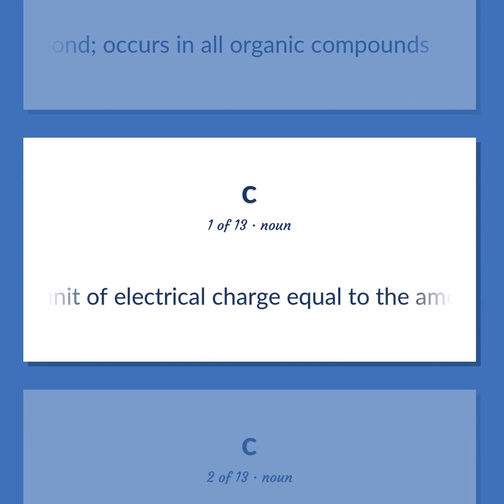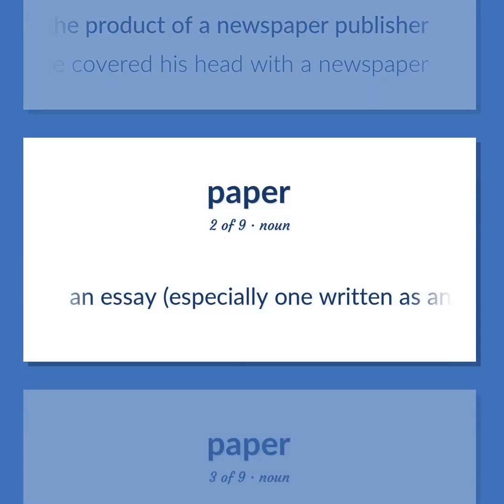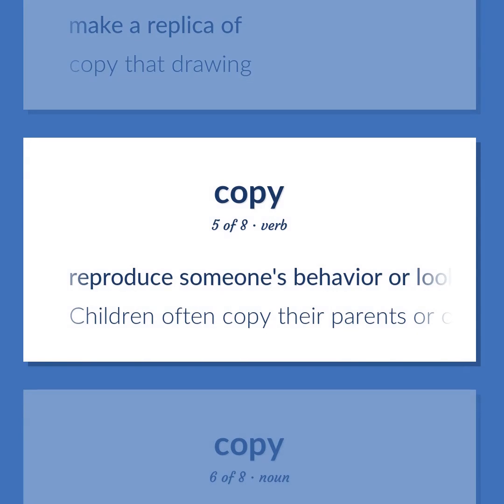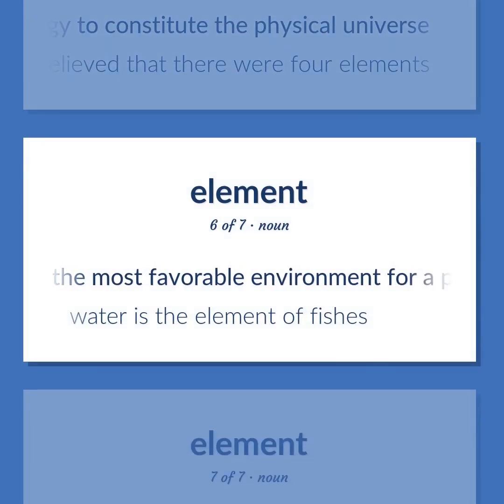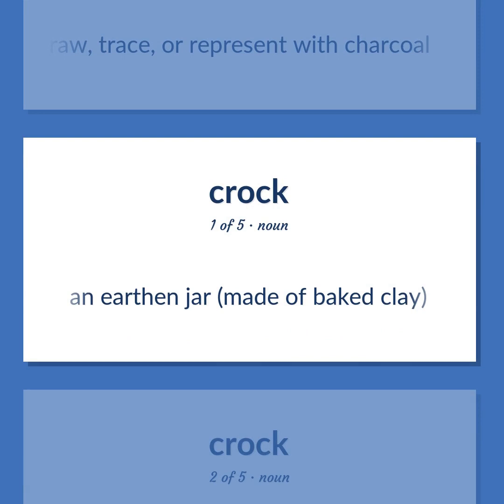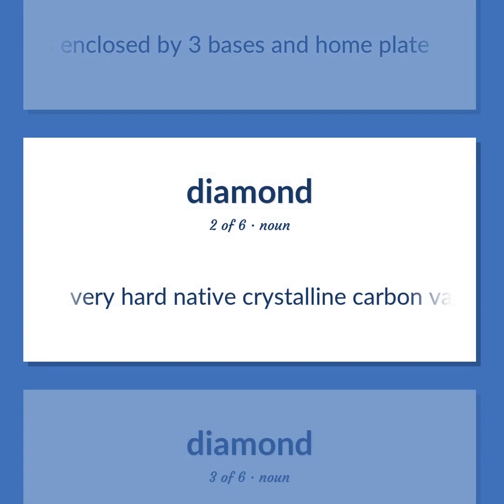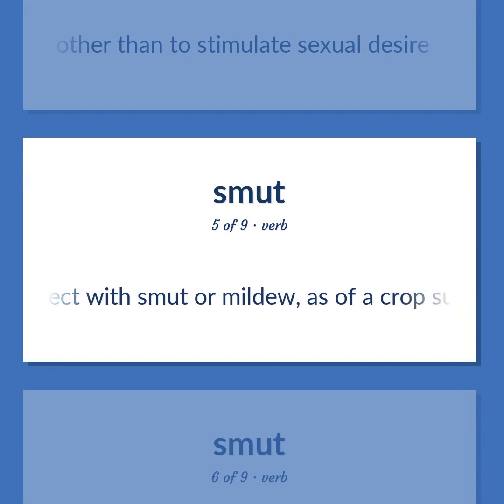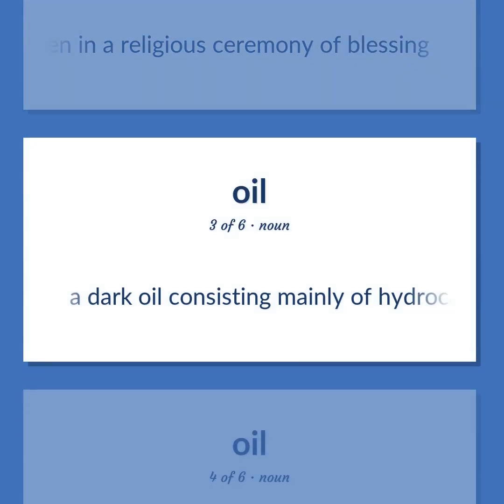Carbon - 105 English Vocabulary Flashcards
CARBON meaning. Following our free educational materials, you learn English in a great way with ease and efficiency.